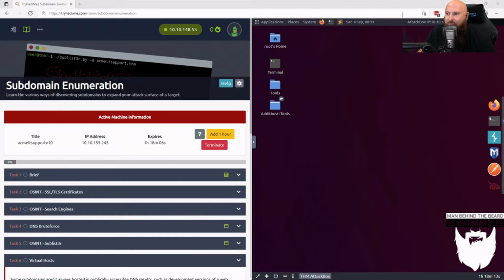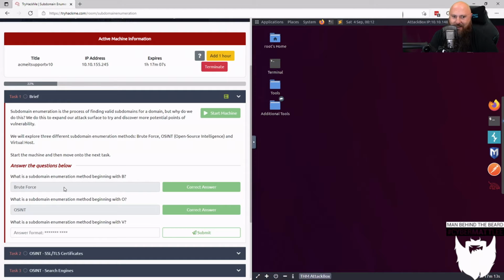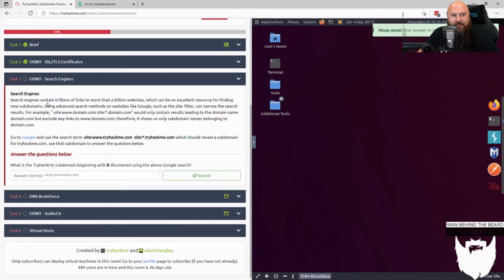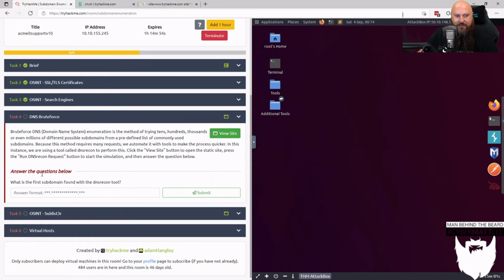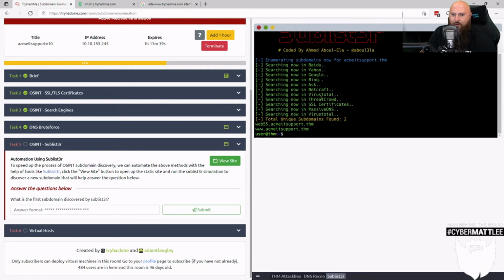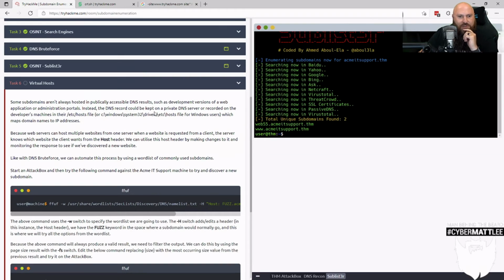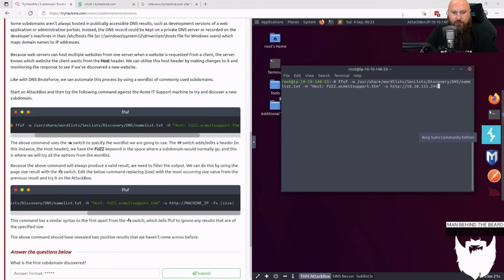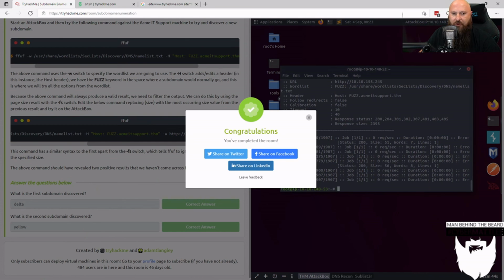THM - subdomainenumeration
Just a THM Walkthrough